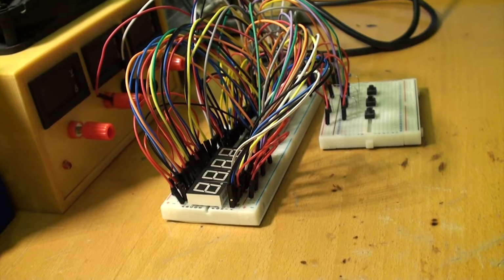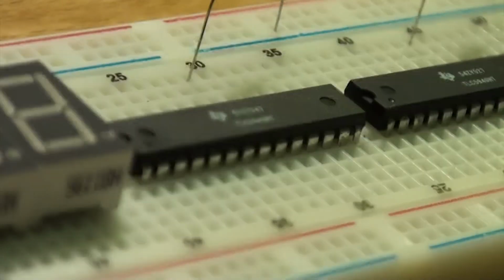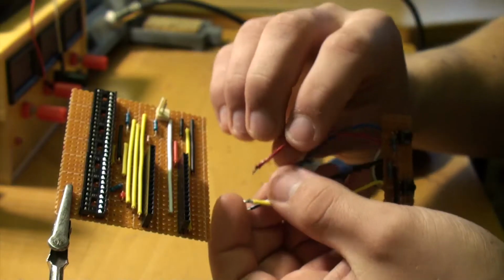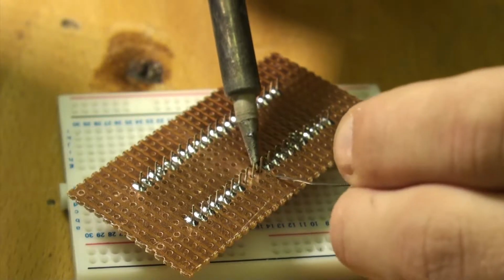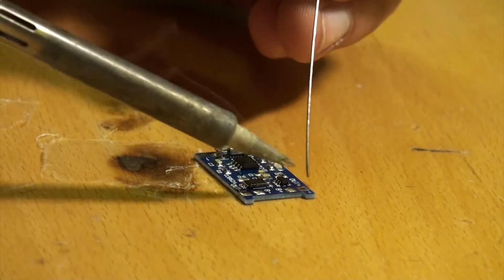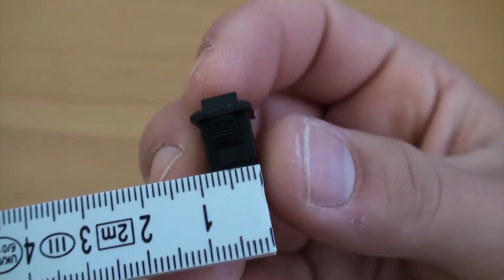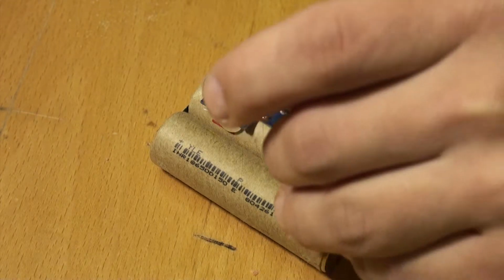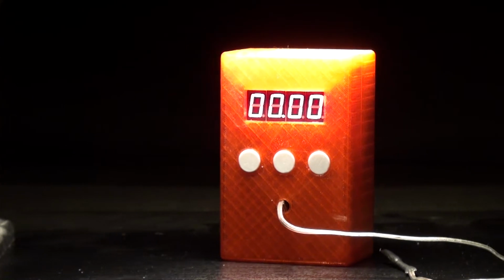Arduino Handcounter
I make the absolute best looking device known to man with 7 segment displays, super slim

Lotus Lane by The Loyalist - Preconceived Notions